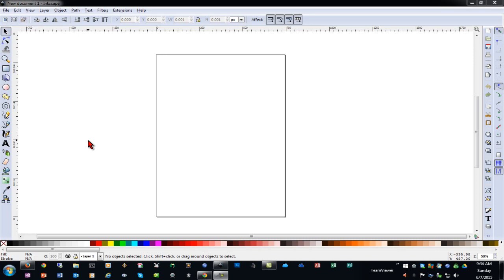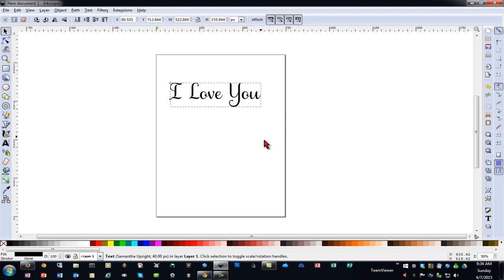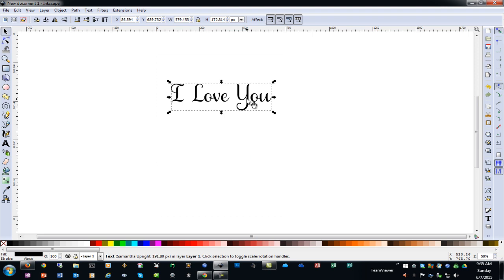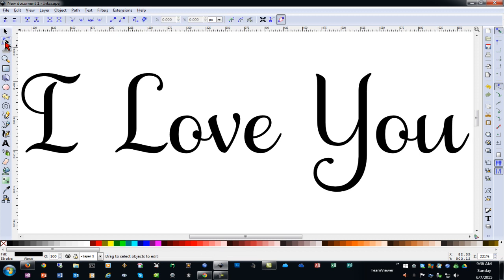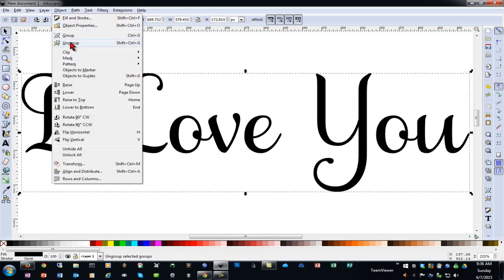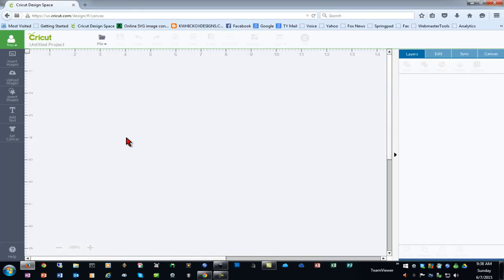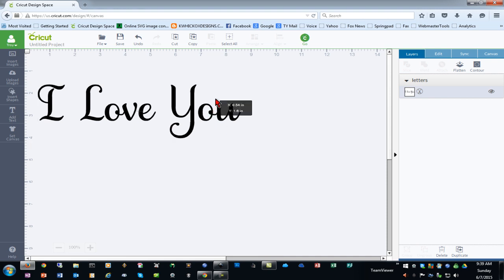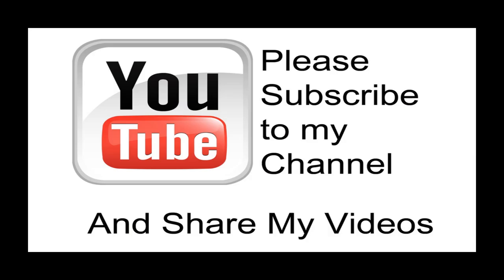Basics of Creating Text Designs with Inkscape for Import to Design Space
In this video I show you the very basic things you need to know for creating and inserting a text design into Design Space.